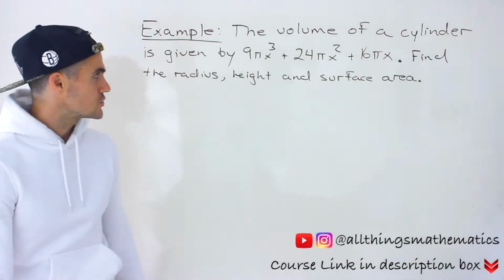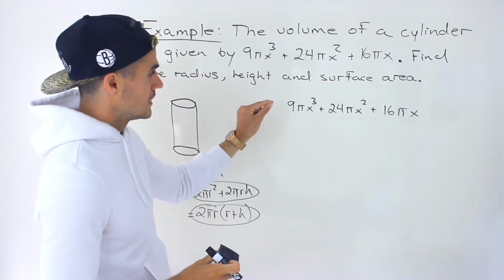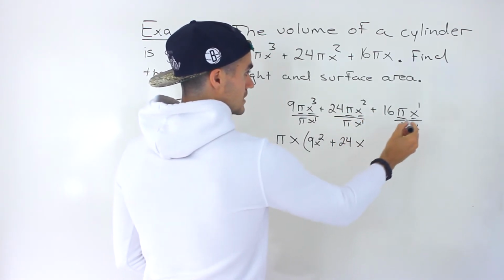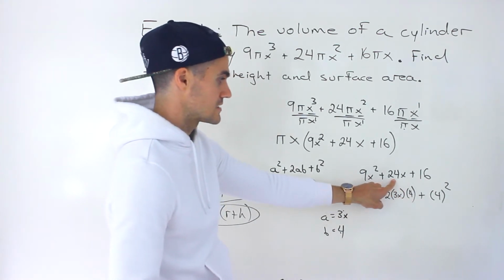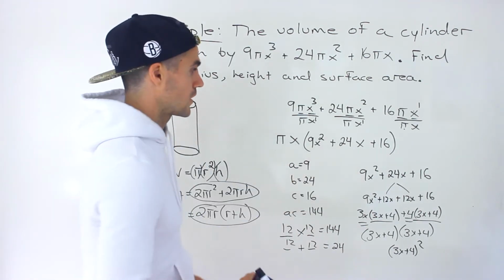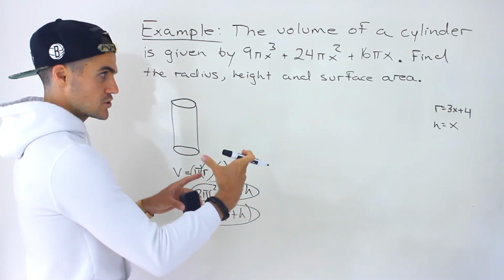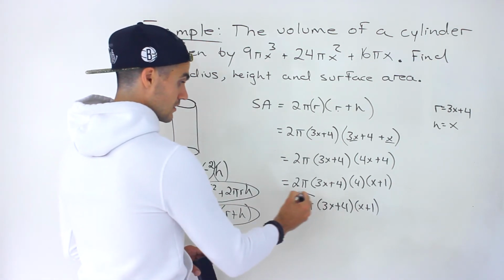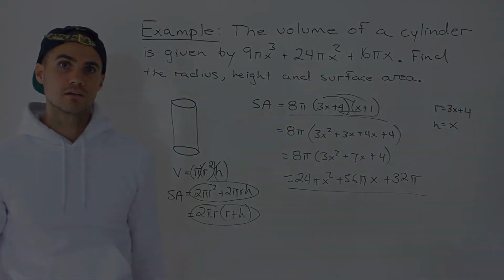Grade 10 Math (Ontario, MPM2D) - Factoring the Volume of a Cylinder